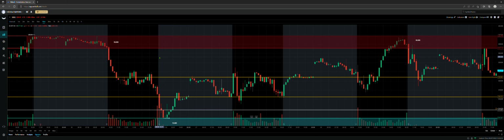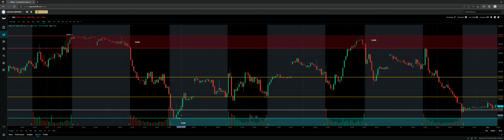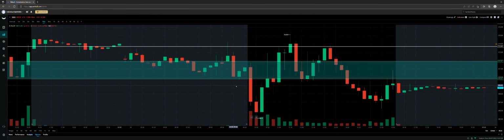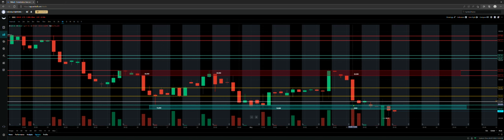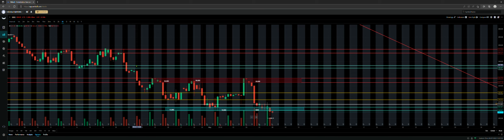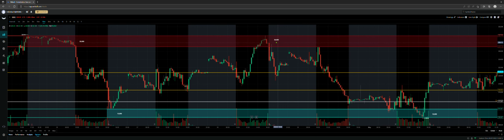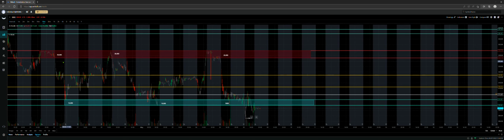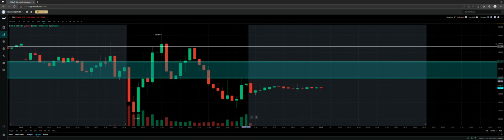Intro to zones Pt.2 - Why use zones? How are zones created and how are zones wiped?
Entry price, Target price, Stop loss price.

That is what you are trying to determine before you enter ANY trade.

That is exactly why using zones is effective.

It defines these values before you enter so you don't rely on cute patterns and squiggly lines.